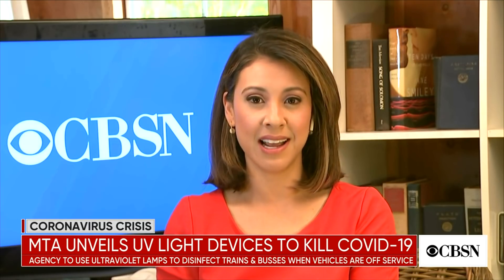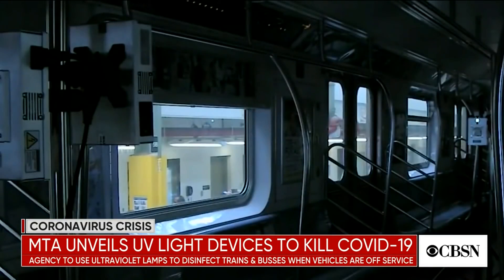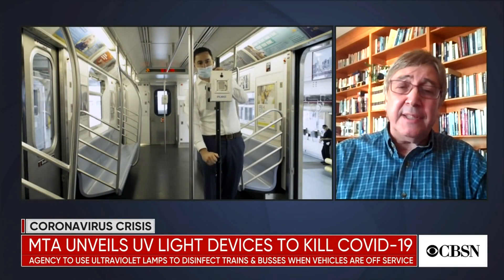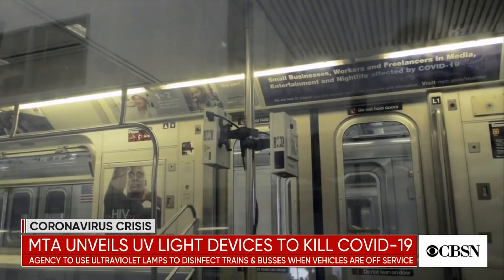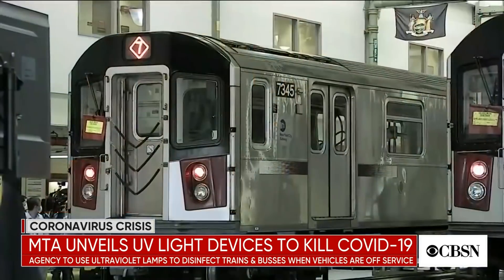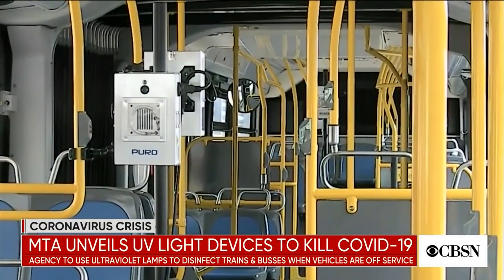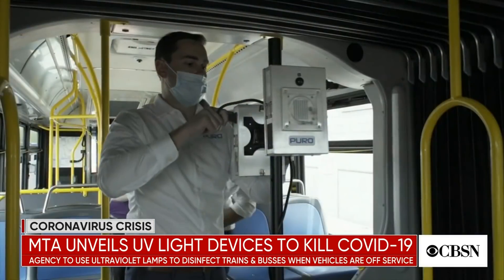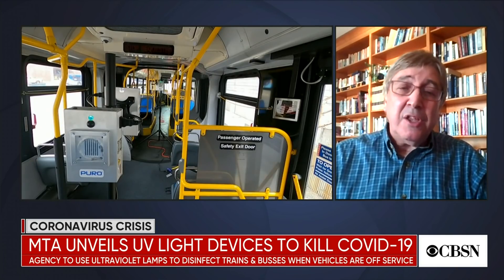MTA unveils ultraviolet light devices that reportedly kill coronavirus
The MTA has unveiled new technology that could slow the spread of coronavirus on public transportation in the city. The new devices reportedly use ultraviolet light to kill COVID-19. Director of the Center for Radiological Research at Columbia University, Dr. David Brenner, joins CBSN to explain how it works.